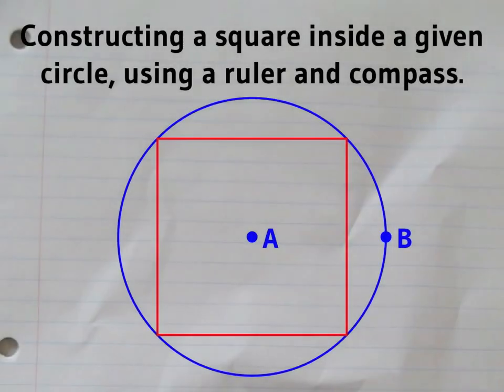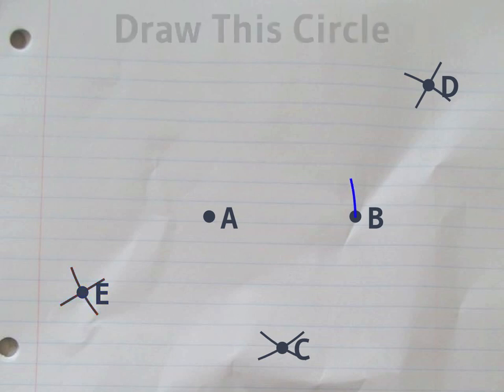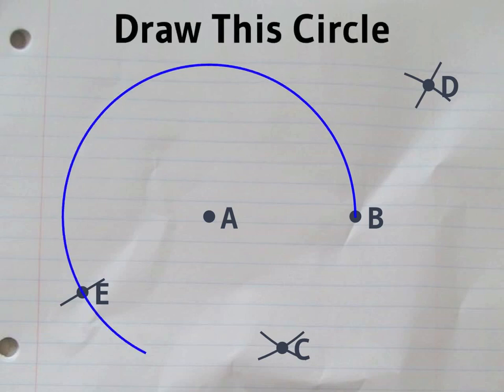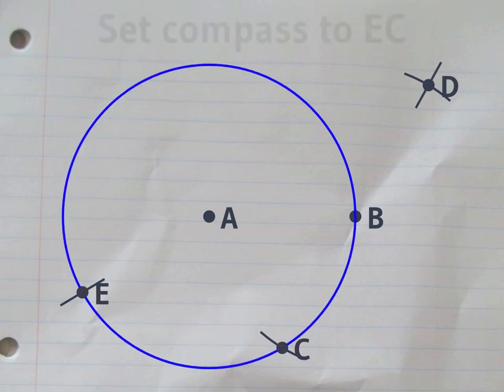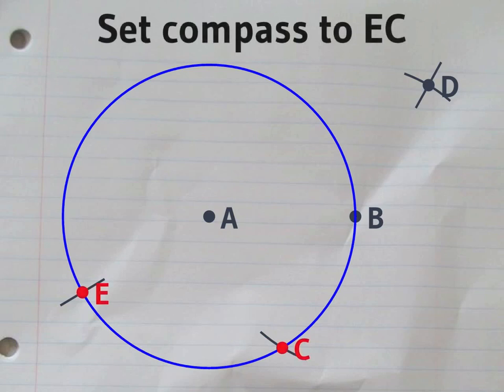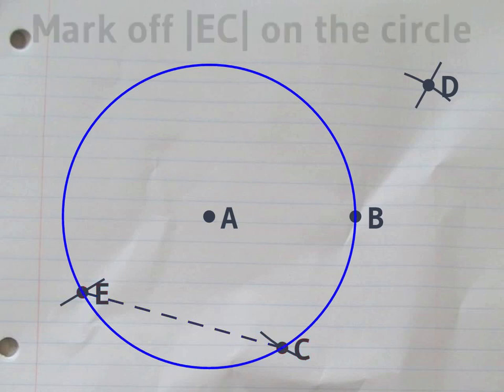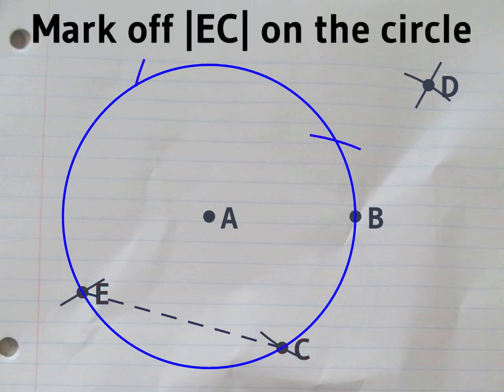Constructing a square with a ruler and compass, inside a given circle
This video shows how to construct a square inside a circle, using only a ruler and a compass. The circle become the circumcircle of the square. This constructed was selected by a computer to have as few steps as possible. The square ends up at an attractively chunky angle relative to the original radius of the circle.